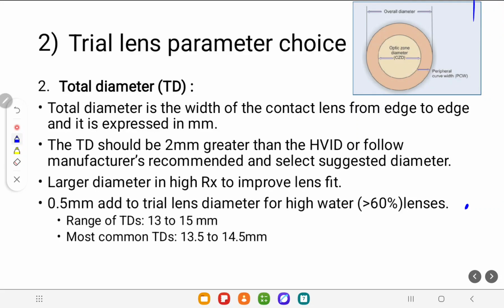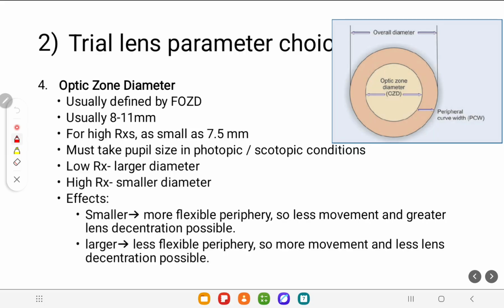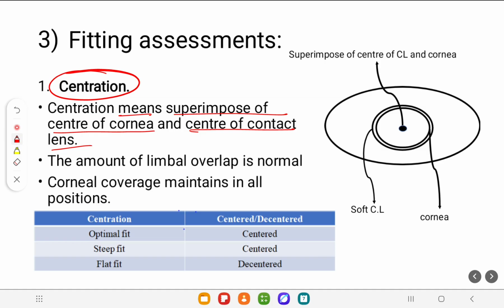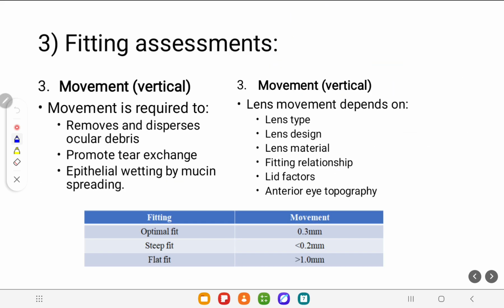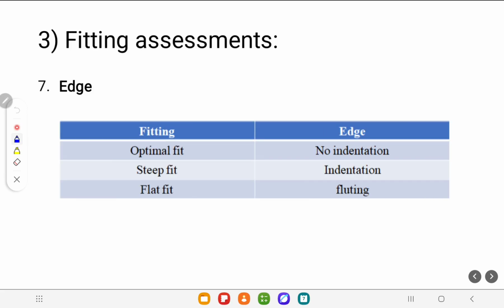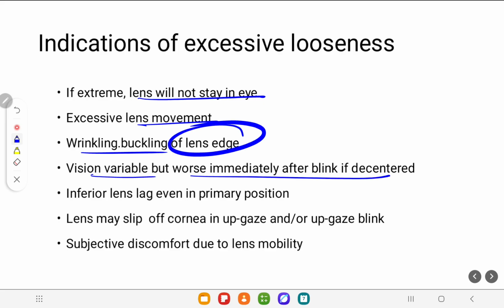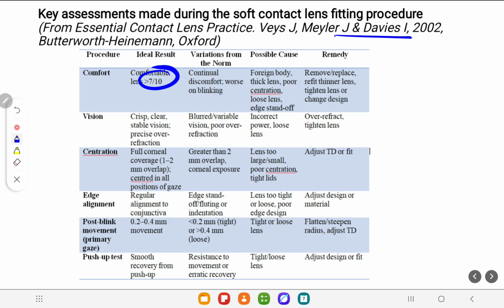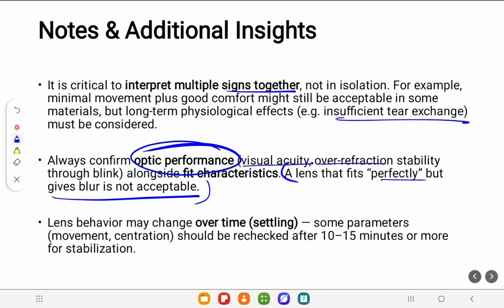Step by step soft spherical contact lens fitting: complete clinical guide part 2